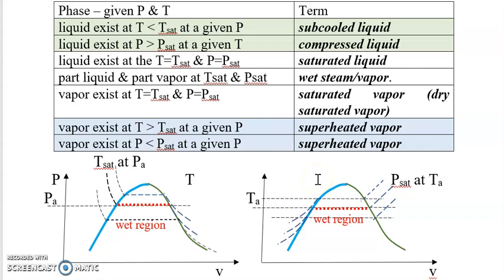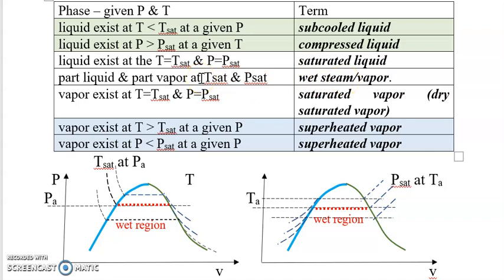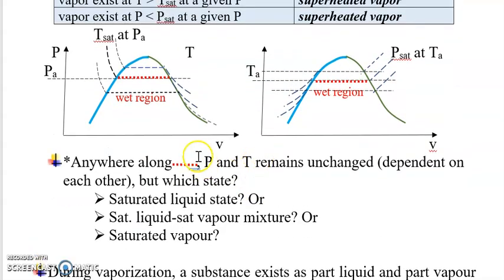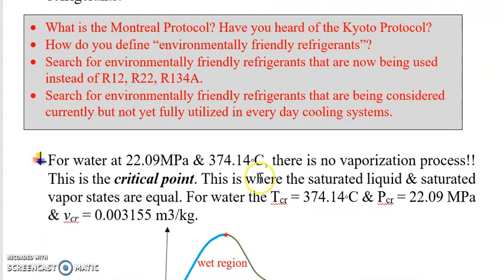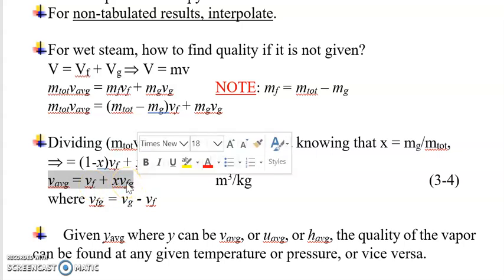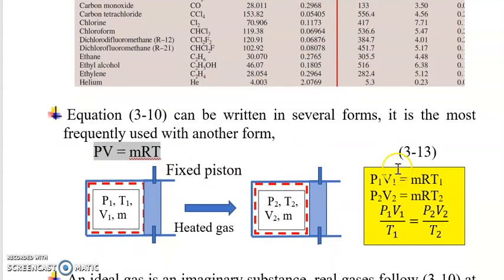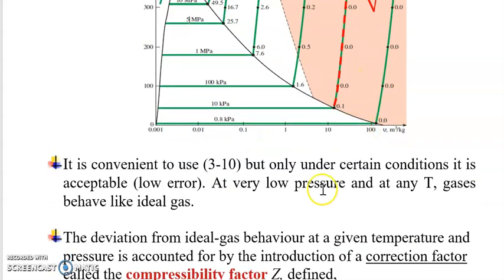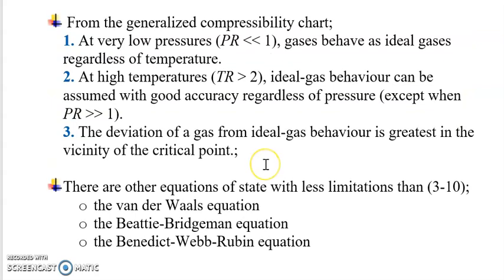SEMU2113 Pure Substance Pt2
this is supplementary material for Ch3 on Pure Substance.